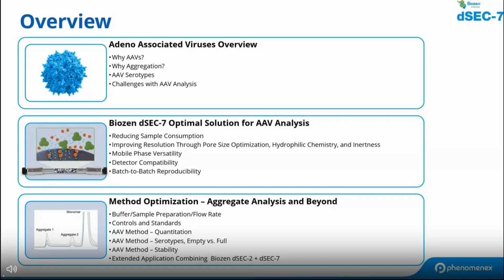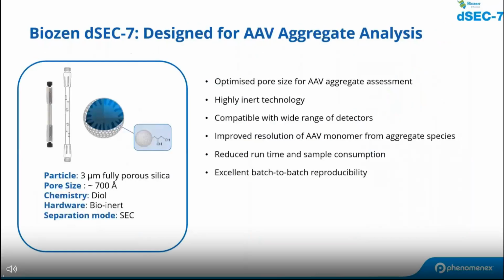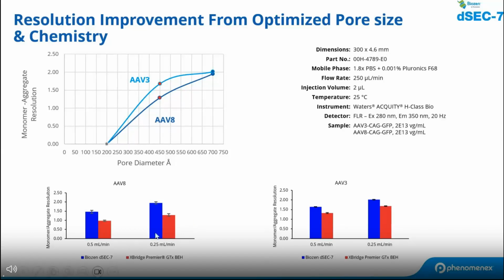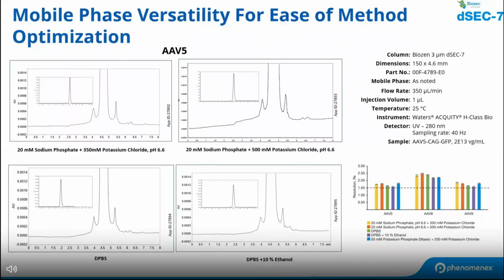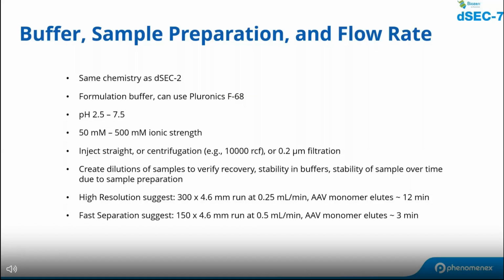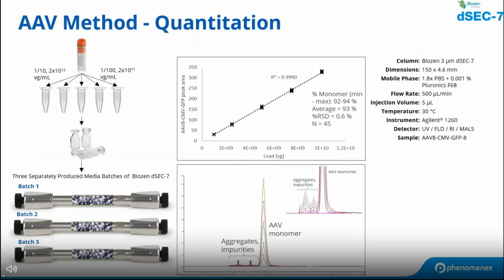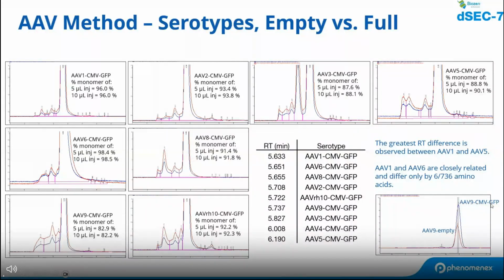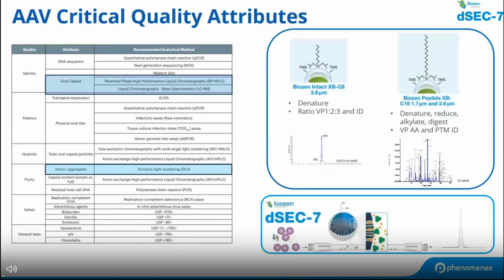Overcoming Challenges with AAV Aggregate Analysis Using a Novel SEC Column to Determine Critical...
Presented By: Shilin Cheung, Ph.D.
Speaker Biography:
Dr. Cheung received her BS (2006) and Ph.D. (2012) in Bioanalytical Chemistry from the University of Toronto. She has developed, qualified, and validated innovative analytical methods in CE based microfluidics, automated low volume UV-vis spectroscopy, and UHPLC assays. Her methods have been applied to manufacturing process developments, formulation and stability and DS/DP characterization and specification testing. At Phenomenex she is focused on developing fit for purpose analytical methods to help advance developments in gene therapeutics.

Webinar: Overcoming Challenges with AAV Aggregate Analysis Using a Novel SEC Column to Determine Critical Quality Attributes
Webinar Abstract:
As the most widely used viral vector for gene therapies, Adeno-Associated Viruses (AAVs) present unique advantages, including their ability to enter both dividing and non-dividing cells, the absence of human viral illness, and minimal immune response triggers.

However, the complexity and size of AAVs pose challenges for their analysis. Traditional approaches struggle with their larger size, hindering comprehensive characterization crucial for ensuring the safety, efficacy, and functionality of gene therapies. This is particularly true for aggregate analysis testing which is a critical quality attribute (CQA) and accompanies other challenges including long run times, high sample consumption where sample quantities are limited, and accurate quantitation of monomer and aggregate species.

In this webinar, Sr. Research Scientist Shilin Cheung, will review optimization of high throughput size exclusion chromatography methods using a novel 700 Å pore size SEC chemistry to reduce sample consumption and run times. Additionally, method versatility with multiple mobile phase conditions utilizing various detectors across several AAV serotypes will be explored.

Learning Objectives
Learn how a novel 700 Å pore size SEC chemistry improves lab throughput and reduces sample consumption for AAV aggregate analysis
Review of method optimization best practices to maximize AAV monomer/aggregate resolution
Learn how selecting appropriate particle chemistry, pore size and hardware improves SEC performance for AAV analysis